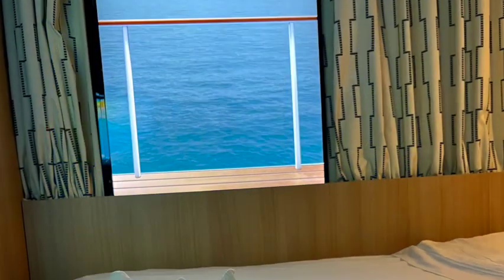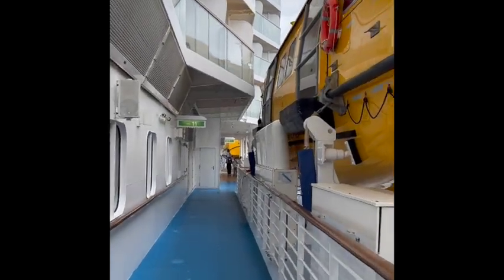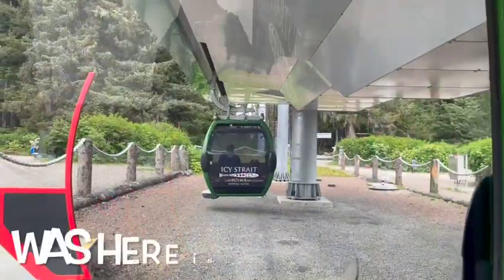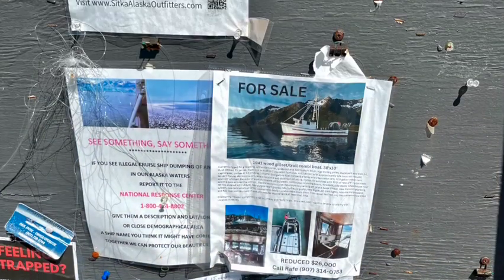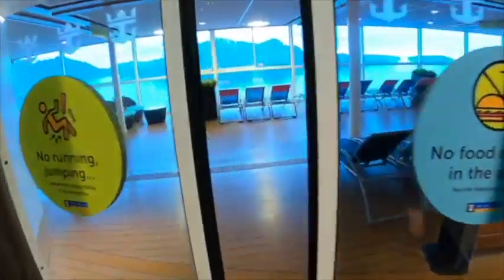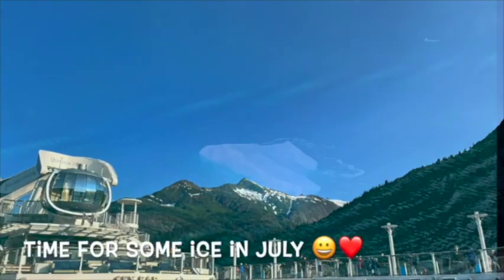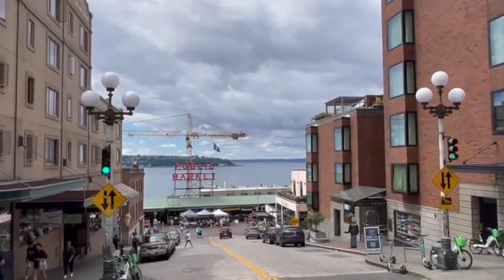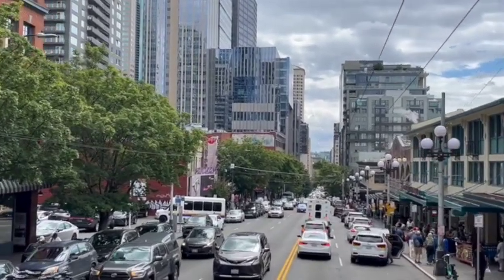Solo Alaskan Cruise on Royal Caribbean's Quantum of the Seas. Chapters for ALL 4 Parts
Chaptered version of all 4 parts of my Solo Alaskan Cruise on Royal Caribbean's Quantum of the Seas. Ports of call include Icy Strait Point/Hoonah, Sitka, Juneau, and Victoria BC, Canada and Seattle, WA. Also included is a cruise through the Endicott Arm to Dawes Glacier.  I previously published this in 4 separate parts and decided to add the complete version. Cabin Review for Solo Interior with virtual balcony. @Rixtrips

timestamps
00:00 Intro
00:49 Embarkation at Seattle
01:55 Solo Studio Cabin Tour Cabin 6630
03:58 Ship and shows and activities
06:47 Whale siting and views
07:07 Icy Strait Point
14:04 Sitka
19:36 Starwater Show, MOSAIC show
20:13 More Whales
20:48 Ship Tour
22:05 Endicott Arm/Dawes Glacier
24:32 Juneau, AK and Cable Car
29:30 Victoria, BC, Canada
33:29 Seattle and Hop on/Off Bus